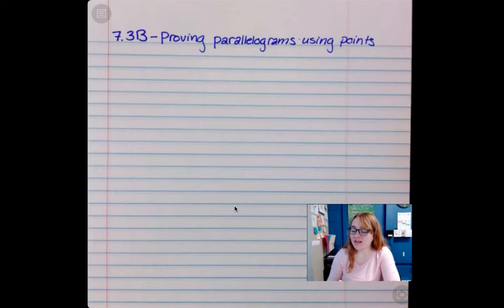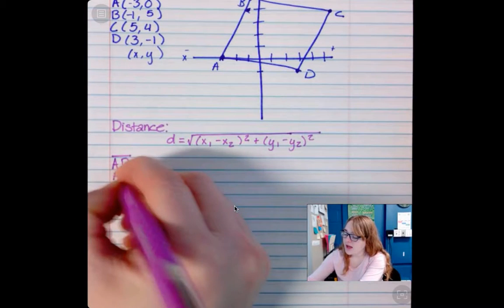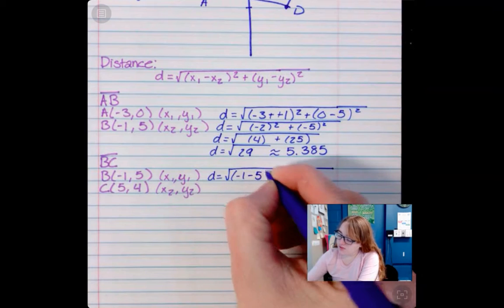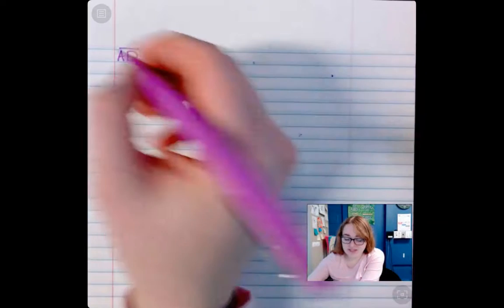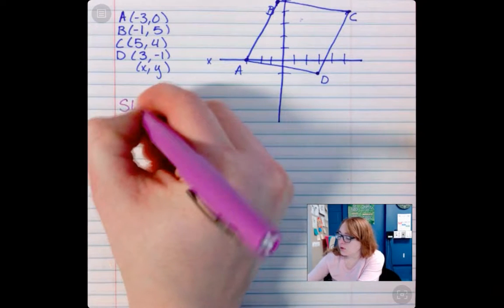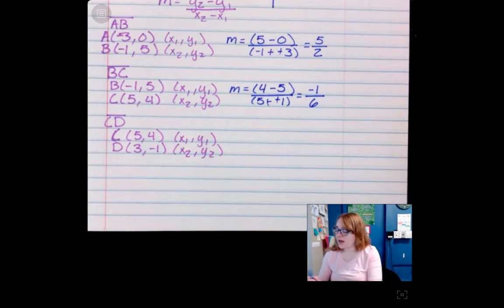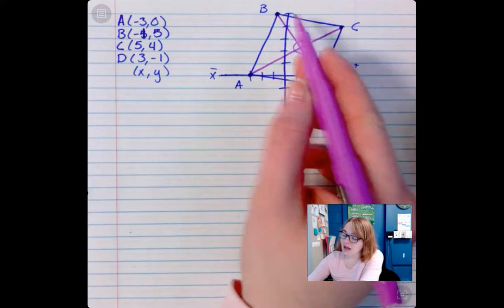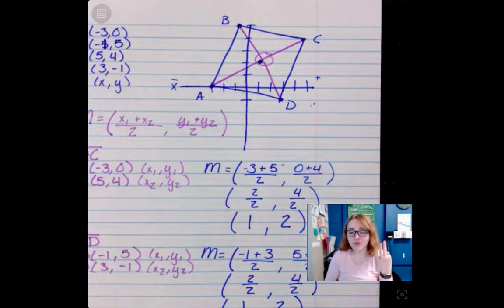7.3B - Proving Parallelograms Using Points